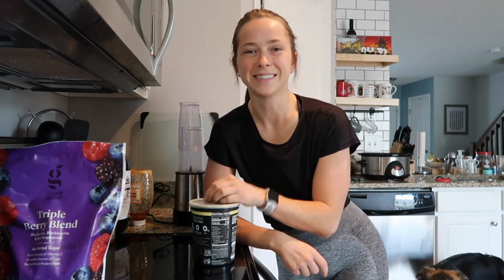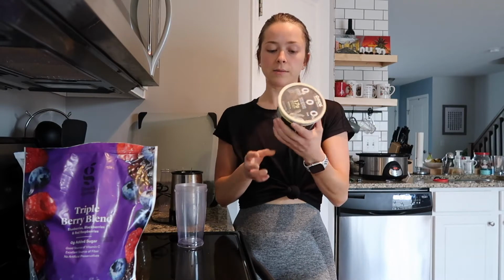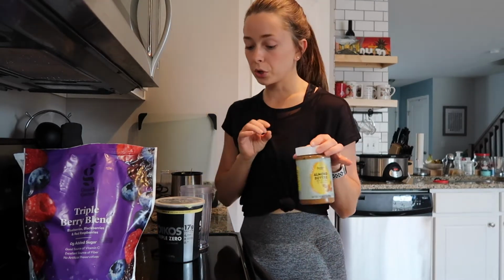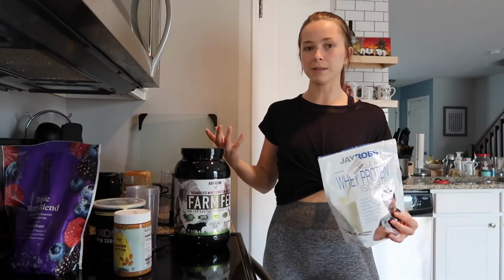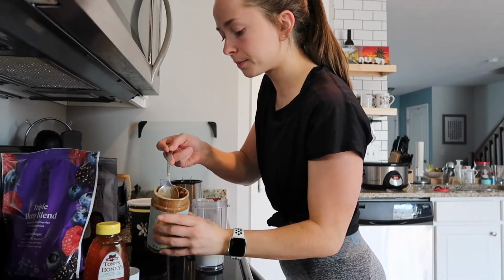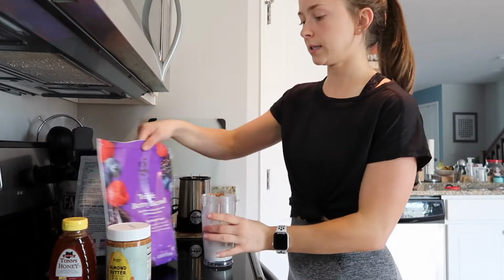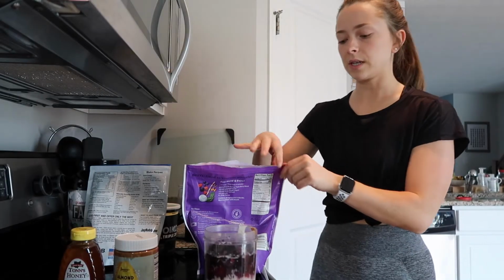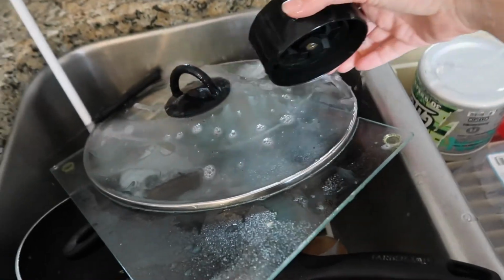SUPER Easy Delicious Berry Protein Smoothie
I’ve been making this protein smoothie recipe for years and it’s seriously so easy and delicious! It involves ingredients that you can easily have around your house that won’t go bad quickly, so it’s an easy way to have a healthy meal anytime.